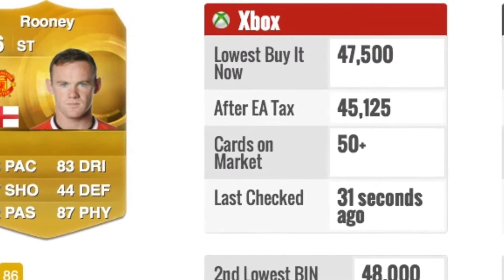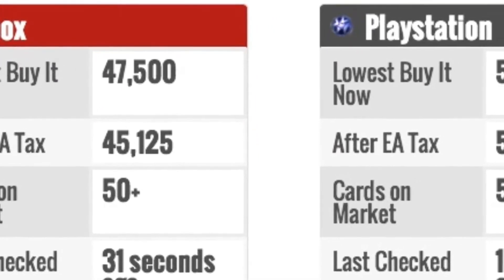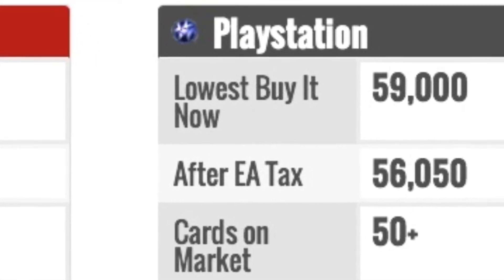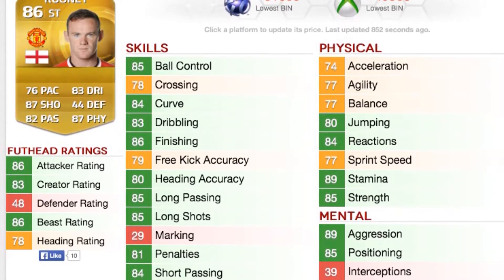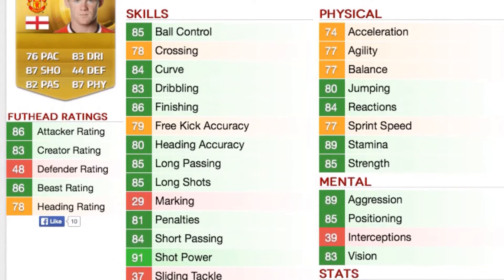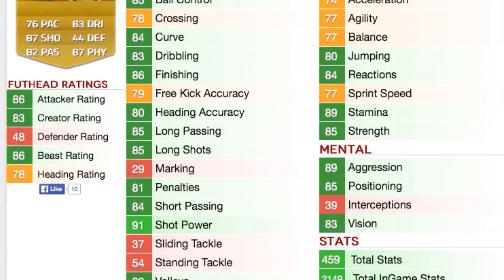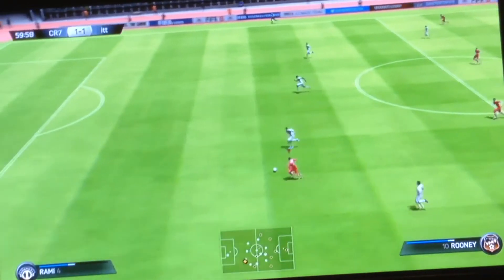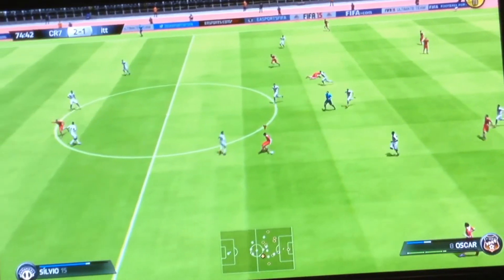Fifa 15 Wayne Rooney Review